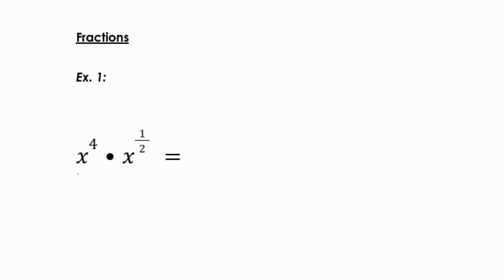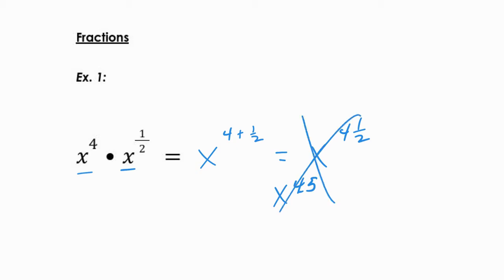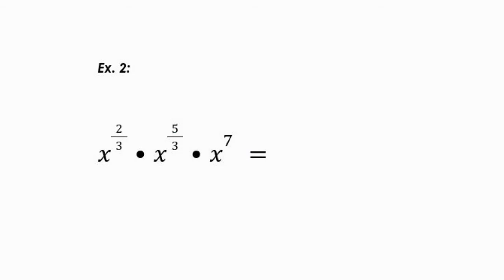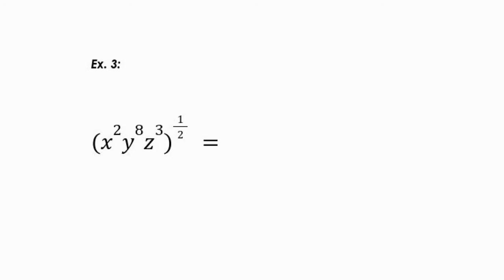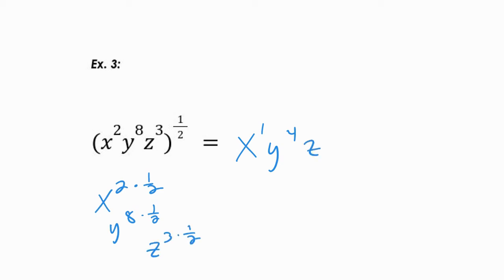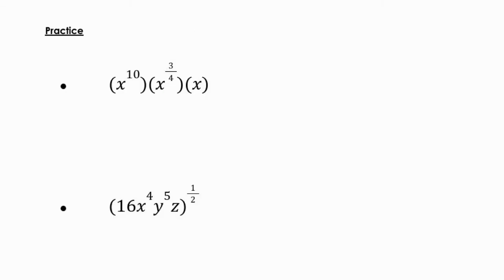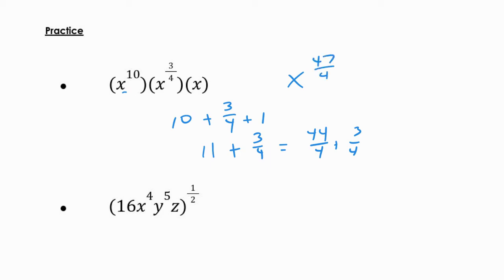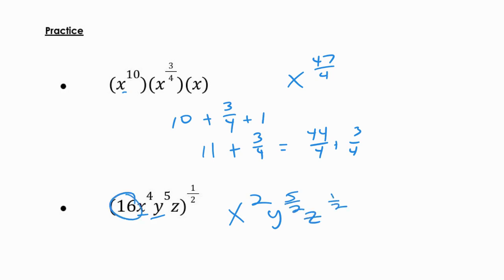Exponents Fractions - EPQ